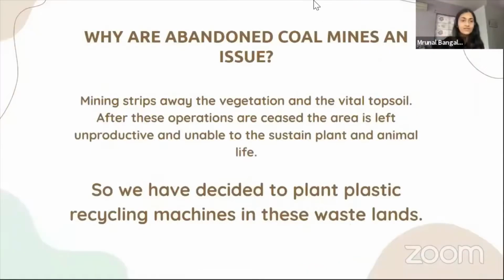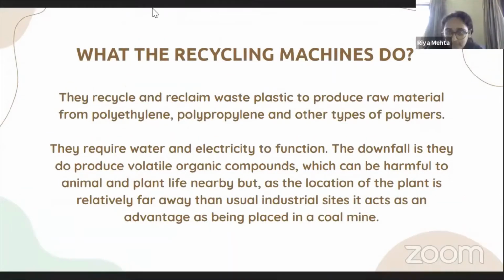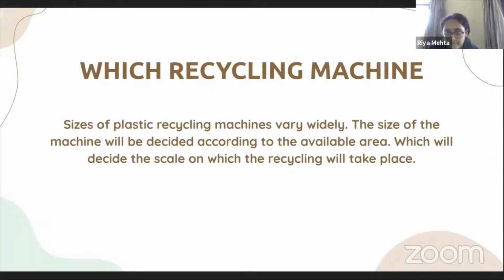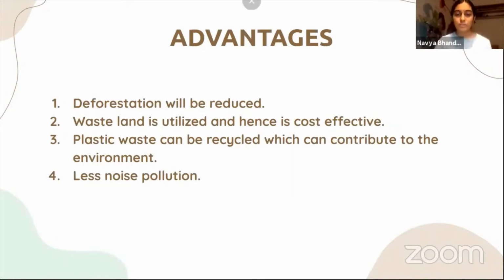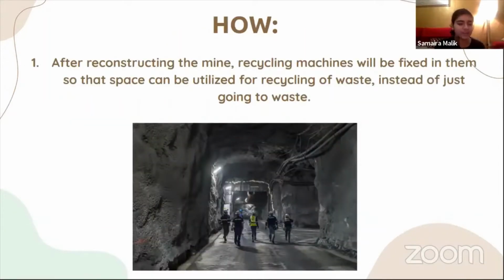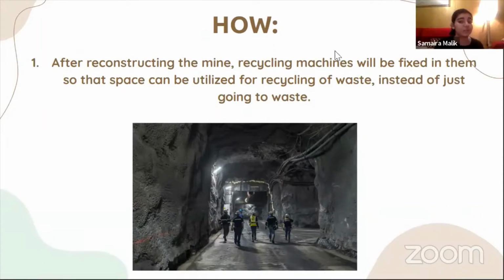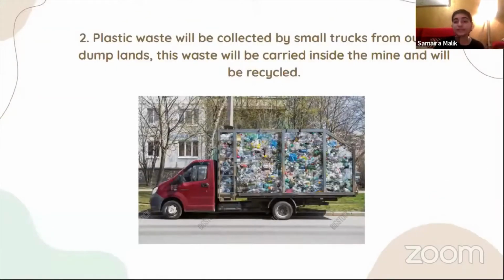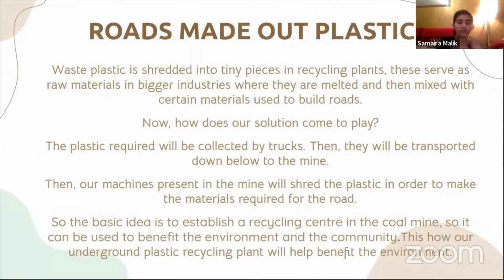NatCon 2021 | Activity Presentations Team 1 | Day 2